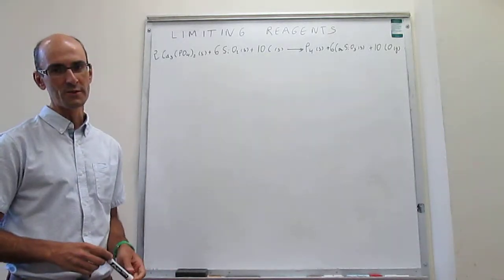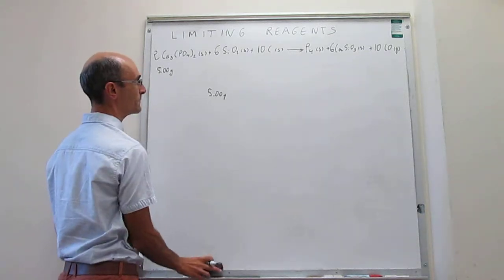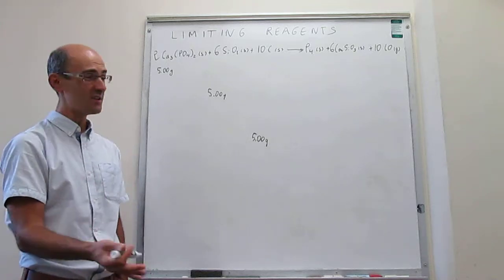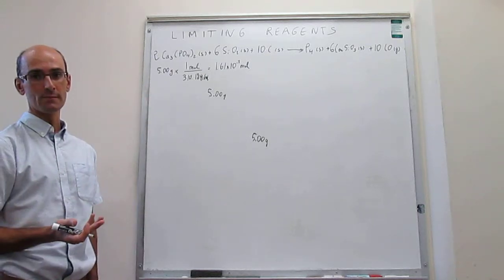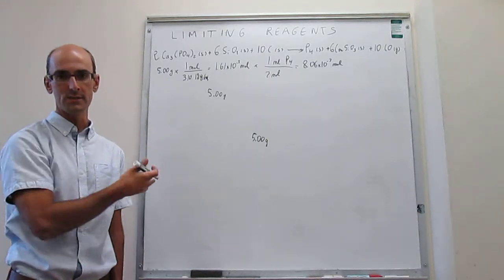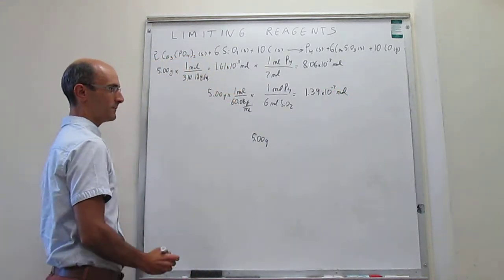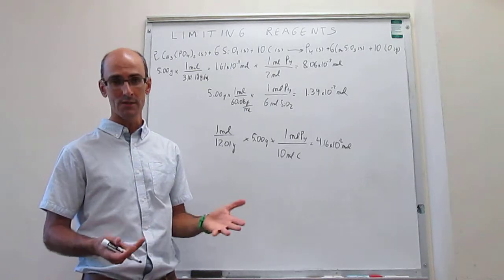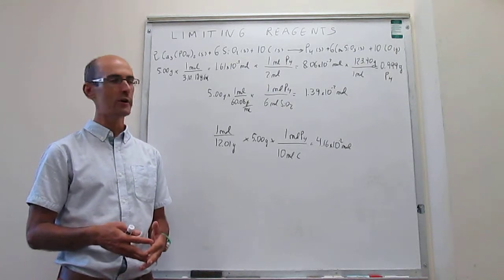Limiting reagents. Example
3-11 This video provides a numerical example for a stoichiometric calculation with limiting reagents